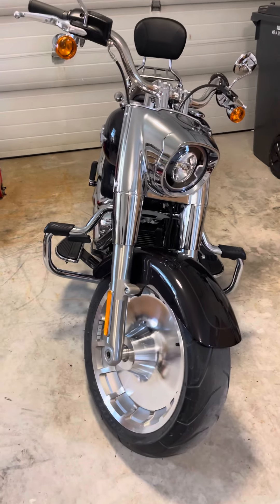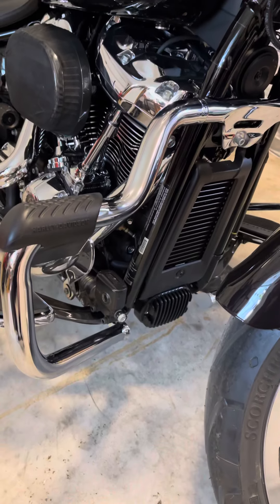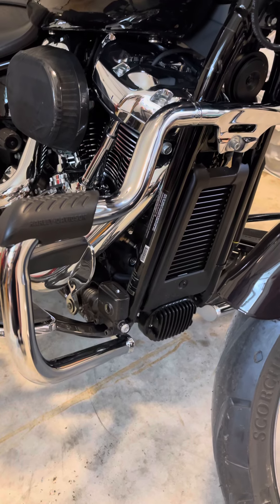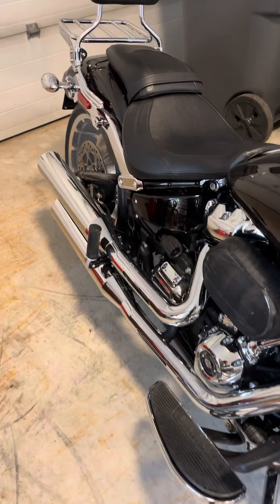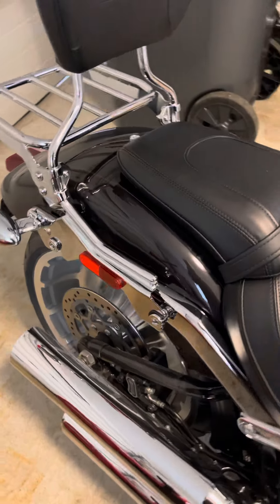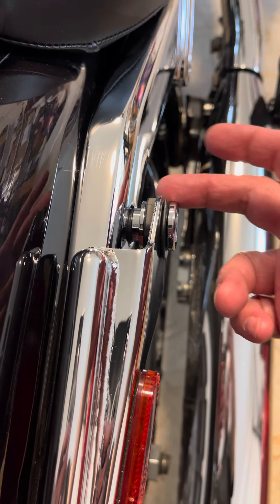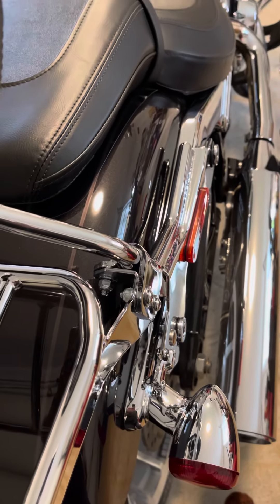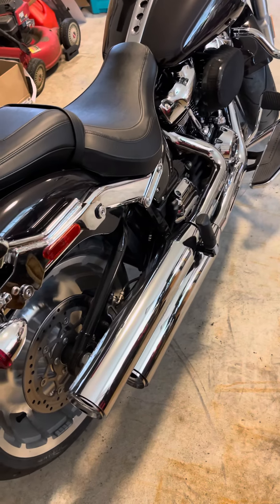Harley Davidson Fat Boy 114 Indoor Projects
May 1st brought wet weather so I worked on my new additions in the garage today. Mustache engine guard and the Holdfast system with the Sissy Bar and Luggage Rack.